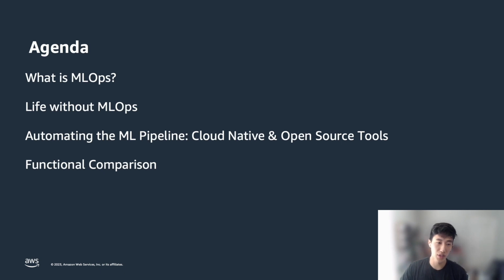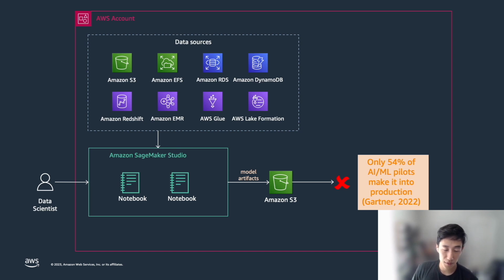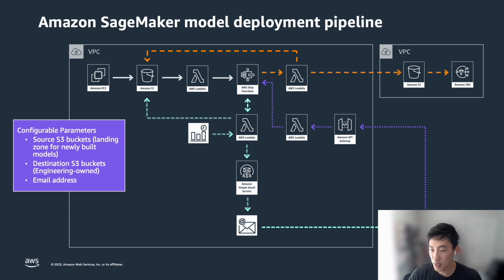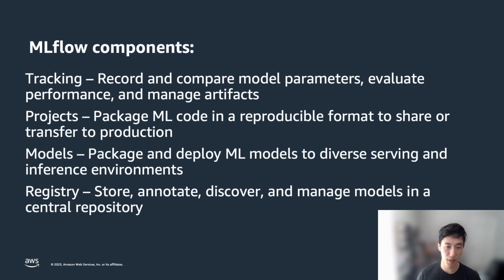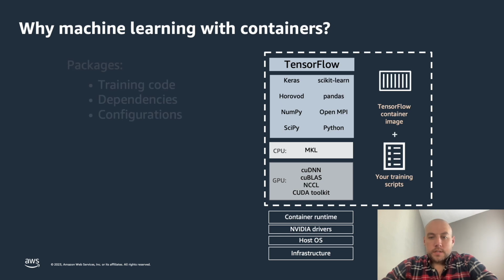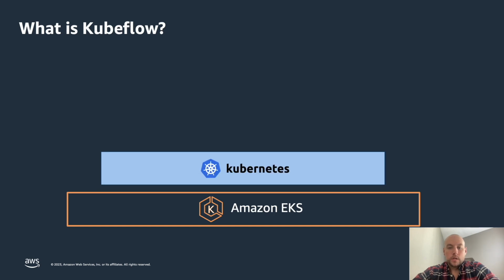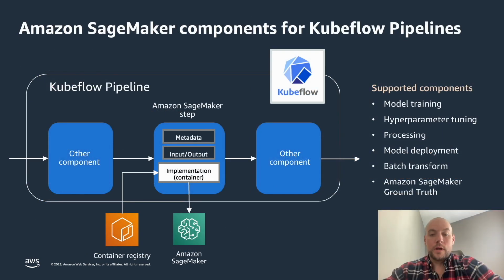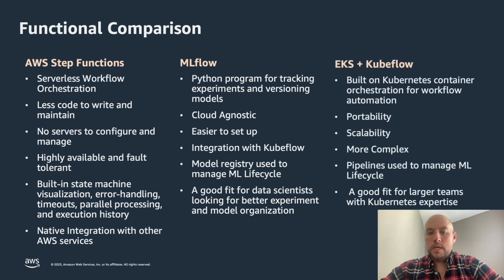Automating ML Workflows in Secure Environments | AWS Events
In this webinar, we explore multiple MLOps tooling options available for deployment in AWS GovCloud (US) Regions. Join us to learn more about AWS Step Functions, MLFlow, and Kubeflow on Amazon EKS.